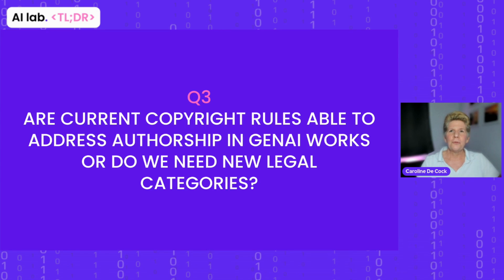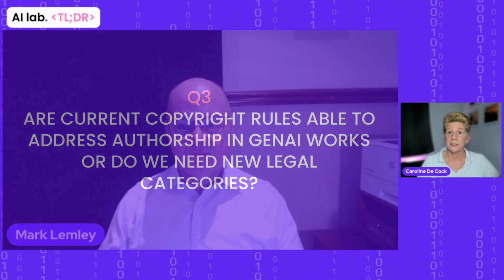AI lab TL;DR | Mark Lemley - How Generative AI Disrupts Traditional Copyright Law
🔍 In this TL;DR episode, Mark Lemley (Stanford Law School) discusses how generative AI challenges traditional copyright doctrines, such as the idea-expression dichotomy and substantial similarity test, and explores the evolving role of human creativity in the age of AI.

📌 TL;DR Highlights
⏲️[00:00] Intro
⏲️[00:54] Q1-How does genAI challenge traditional copyright doctrines and will this lead to an evolution of copyright?
⏲️[03:58] Q2-Can we expect new forms of legal recognition or protection for prompts?
⏲️[06:13] Q3-Are current copyright rules able to address authorship in genAI works or do we need new legal categories?
⏲️[08:00] Wrap-up & Outro

💭 Q1 - How does genAI challenge traditional copyright doctrines and will this lead to an evolution of copyright?

🗣️ "Copyright law has always tried to protect creative expression but is careful not to protect the idea behind a work."
🗣️ "Generative AI changes the normal economics and dynamics of creation by doing the hard work for us, like making the painting or doing the actual brushstrokes."
🗣️ "If copyright law doesn’t protect the expression created by AI rather than by a person, the question is, what, if anything, is there to copyright?"
🗣️ "Generative AI blows up the substantial similarity test because it’s unclear whether two similar works came from the same prompt or if the AI just made the same thing."
🗣️ "I might copy your prompt, input it into generative AI, and get a different output—making similarity no longer the evident marker of copying."

💭 Q2 - Can we expect new forms of legal recognition or protection for prompts?

🗣️ "We're still litigating whether the material generated by AI can be copyrighted, but we may ultimately say yes, as with photography 150 years ago."
🗣️ "Courts may get comfortable with the idea that structuring the prompt and iterating it is a form of creativity that leads to the final output."
🗣️ "In early photography, we gave copyright protection even though the machine made the image, because human judgment helped determine the outcome."
🗣️ "Prompt engineering could become more sophisticated, leading courts to see creativity in how prompts are structured and refined."
🗣️ "Sometimes I just ask a very simple question, and if that's all I contribute, I’m not sure there’s any protection."

💭 Q3 - Are current copyright rules able to address authorship in genAI works or do we need new legal categories?

🗣️ "There may be something around the creativity of prompts that will matter, but we're not there yet in terms of case law."
🗣️ "The assumption that 'I made a movie, I wrote text, so I get copyright in that work' is going to be called into question in the generative AI context."
🗣️ "Movie studios or video game companies that use AI to save money might be shocked when other people are free to copy AI-generated backgrounds."
🗣️ "Even if we get copyright protection for AI outputs, it will occupy a weird middle ground that feels different from what we’re used to."
🗣️ "There’s going to be pressure to change the law to make it align more with what copyright industries have been comfortable with, but it won’t be easy."

🎙️ Mark Lemley | Stanford Law School
🌐 Article | How Generative AI Turns Copyright Upside Down

Mark is William H. Neukom Professor of Law at Stanford Law School and the Director of the Stanford Program in Law, Science and Technology. He teaches intellectual property, patent law, trademark law, antitrust, the law of robotics and AI, video game law, and remedies and he is the author of 11 books and 218 articles.